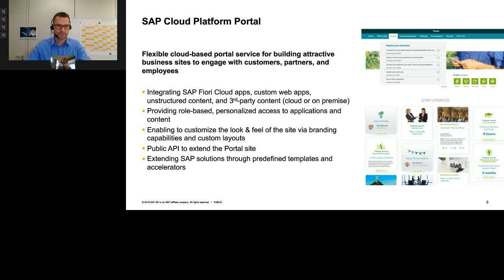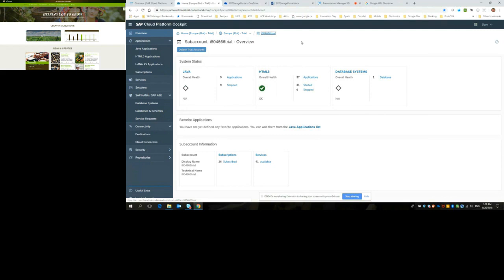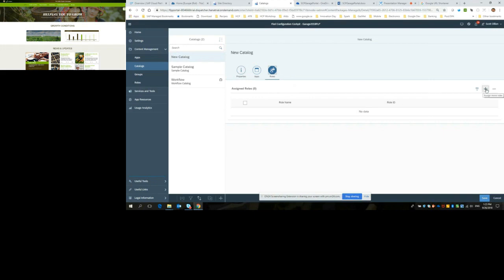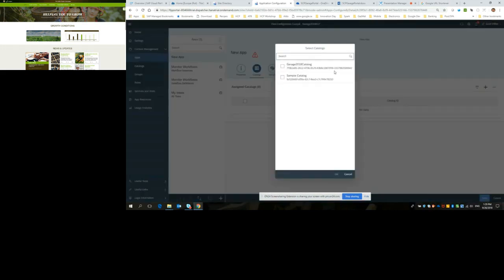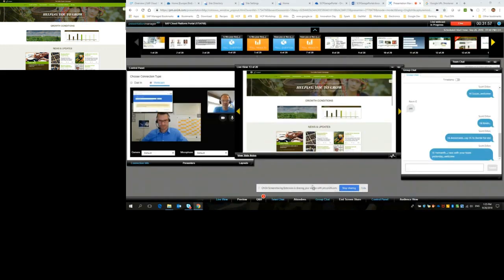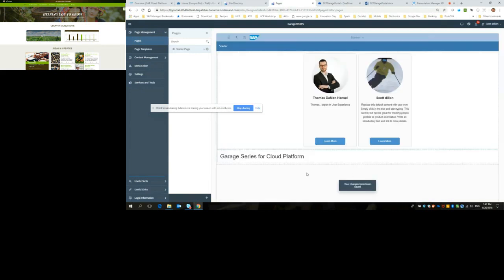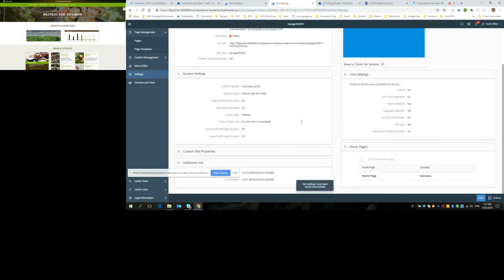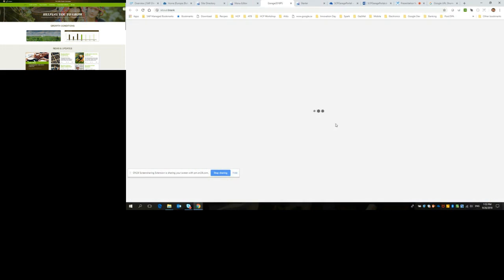SAP Cloud Platform in the Garage Virtual Event | Portal and SAP Fiori Cloud user experience (UX)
Part the SAP Cloud Platform in the Garage virtual learning series, this video was broadcast live on September 26, 2018 and features SAP Cloud Platform Portal. During this hands-on session, head product manager, Thomas Hensel, walks Scott Dillon through the steps necessary to create a portal site using SAP Cloud Platform. During this exercise, Scott explores the concept of site templates, including the SAP Fiori launchpad, and shares how to easily create a portal site for users and/or external consumers from a variety of predefined widgets.